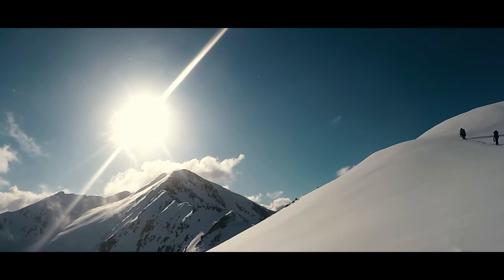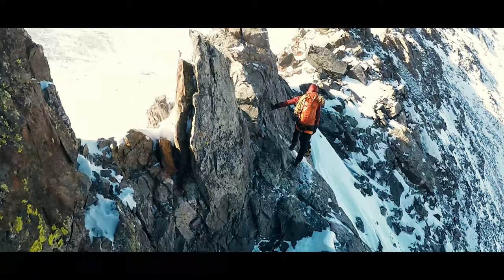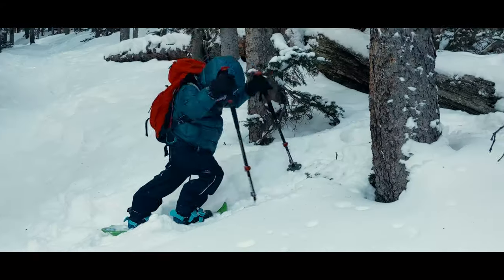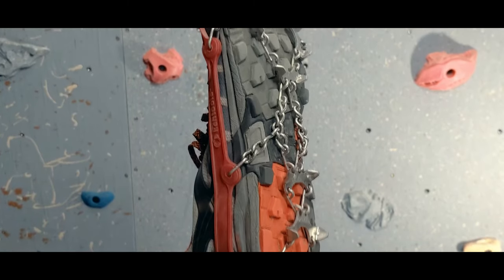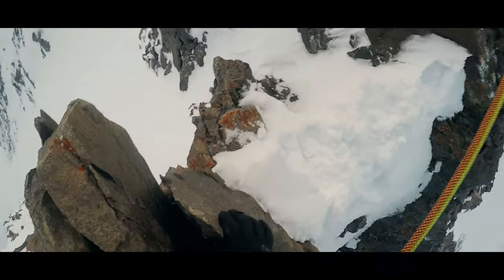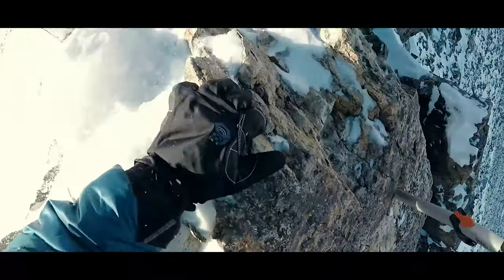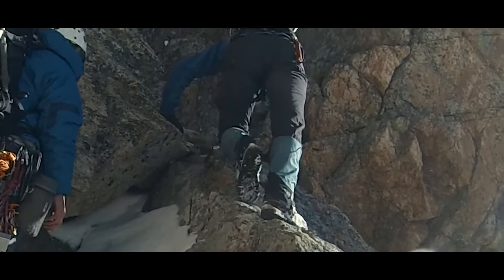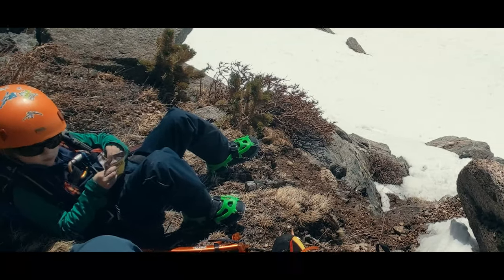Cold! Winter Hiking and Mountaineering Traction and Safe Movement for the Whole Family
We are continuing our series called "Cold!" and it's all about making winter backcountry adventures fun for the whole family. Winter can chase some people away from their backcountry pursuits. In particular, families tend to have a harder time staying outdoors, with kids less willing to face the potential discomfort that comes with camping, hiking, climbing, and mountaineering. Well, it doesn't have to be that uncomfortable.

This is the second video in the Cold! series and is about how to match winter traction devices like snowshoes, crampons, or MICROspikes to the particular conditions you are facing on the type of snow or ice or frozen ground you need to travel. We also discuss some considerations on how to be place your feet given the slick surfaces of winter.

And if you want to go deeper on a couple of options I mentioned in the video, snowshoeing and using crampons and an ice axe, you can use this link for the snowshoe series

0:00 Intro
0:06 Bumper
0:24 The Cold! Series
0:42 Conditions and Terrain Dictate
1:14 Traction Gear
1:51 When to Use Snowshoes
2:54 When to Use Crampons
3:39 When to Use MICROspikes
4:12 Matching Boots to Traction Gear
4:49 Introducing Techniques
4:56 Snowshoe Techniques
5:13 Crampon and Ice Axe Techniques
5:46 Techniques for MICROspikes and Just Boots
8:11 Movement Helps Morale
8:26 Outro